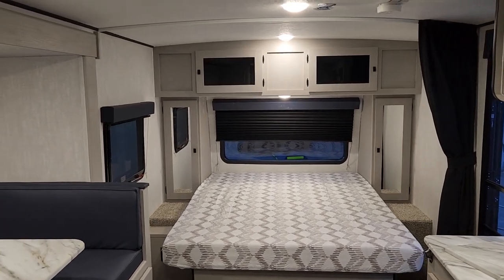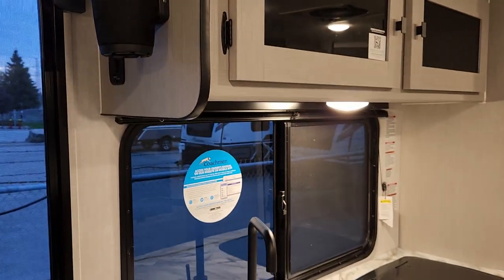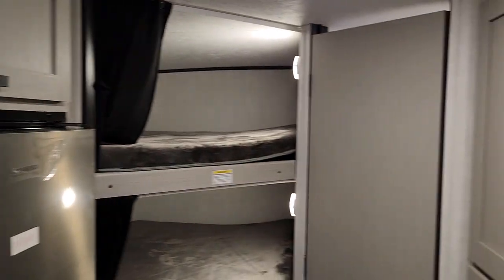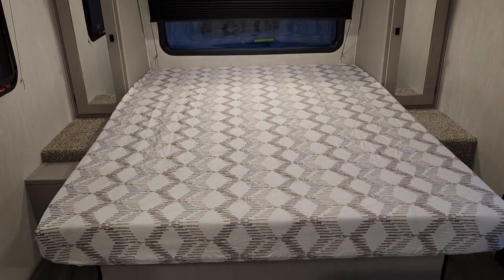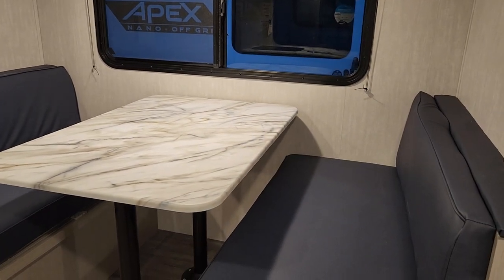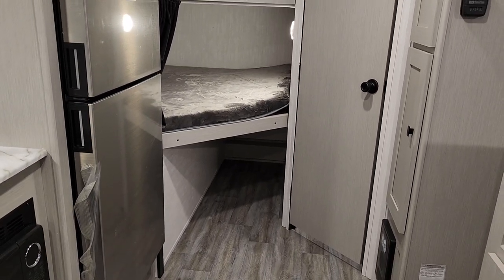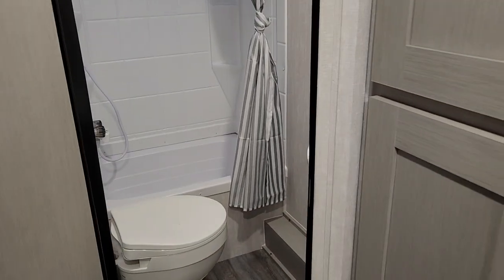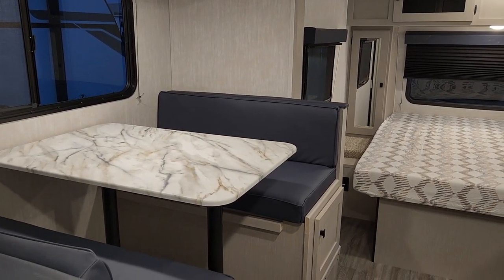The Ultimate 2024 Apex Nano 208 BHS Interior Tour: Experience the Pinnacle of 25' Bunk Units!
Welcome to our ultimate tour of the 2024 Apex Nano 208 BHS! Get ready to experience the pinnacle of 25' bunk units that will simply blow you away. Our team is thrilled to showcase the exterior features of this incredible RV, so you can make an informed decision on your next adventure companion.

In this captivating video, we highlight the finest details and upgrades of the Apex Nano 208 BHS. From its sleek and modern design to its durable construction, this RV is truly a game-changer. With its 25' size, it offers the perfect balance between spaciousness and maneuverability.

Let's dive into the exceptional exterior features that make the Apex Nano 208 BHS stand out from the competition. Its aerodynamic profile not only enhances fuel efficiency but also adds a touch of elegance to your travels. The smooth fiberglass sidewalls not only provide a stunning appearance but also contribute to improved insulation for year-round comfort.

Coachmen RV Apex Nano travel trailer 208BHS highlights:

Pass-Through Storage
Aluminum Wheels
200W Solar Panel w/Charge Controller
Frame Tabs for added Accessories
Bluetooth Speaker

You and a few friends or family members can camp comfortably in this travel trailer! It features a front queen bed with wardrobes on either side to keep your clothes out of the way or you can switch it out for the optional Murphy bed for more versatility. Two others can sleep on the rear corner upper double bed and lower flip up double bed. After you have fried up some eggs on the two burner cooktop and heated up a piece of banana bread in the microwave, you can head to the booth dinette slide to enjoy it. There is even a pantry to store your coffee grounds and snacks. Now that your bellies are full, you can freshen up in the rear corner bathroom with the tub/shower.

Equipped with top-of-the-line amenities, this bunk unit surpasses expectations. The exterior storage compartments offer ample space to stow your gear, making it ideal for long trips or extended stays. The electric awning provides shade and protection from the elements, allowing you to relax and enjoy your outdoor space to the fullest.

Safety is our utmost priority, and the Apex Nano 208 BHS goes above and beyond. The advanced braking system ensures superior control and stability, giving you peace of mind during your journeys. With LED exterior lighting, your RV will always be visible and stylish, whether you're parked at a campground or cruising on the open road.

At the heart of the Apex Nano 208 BHS' brilliance lies its innovative technology. With its user-friendly control panel, managing various systems becomes effortless. The cutting-edge HVAC system guarantees optimal temperature regulation, regardless of the weather outside. No matter where your adventures take you, this RV will always provide a cozy and comfortable atmosphere.